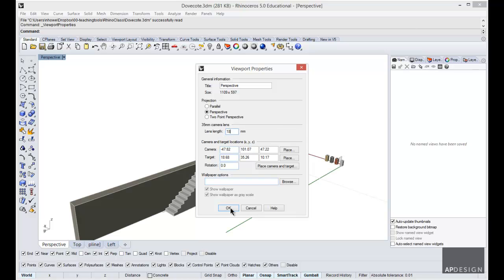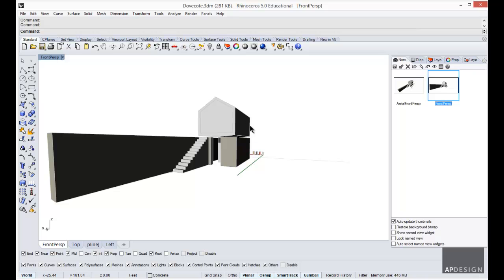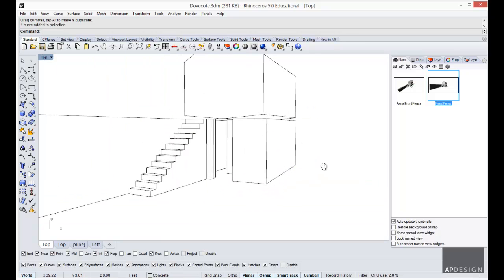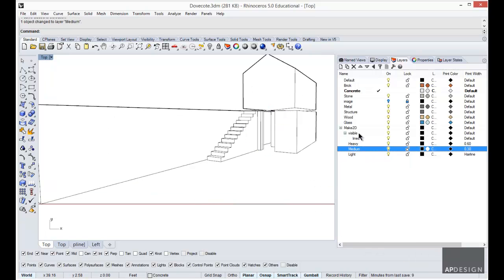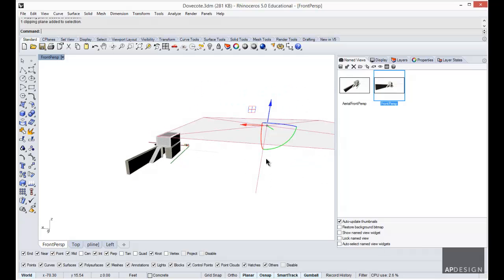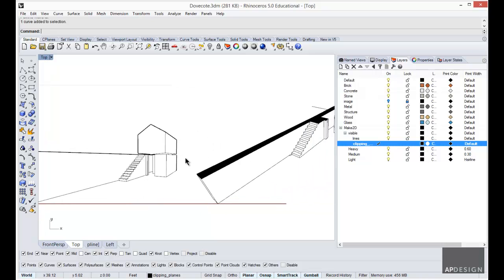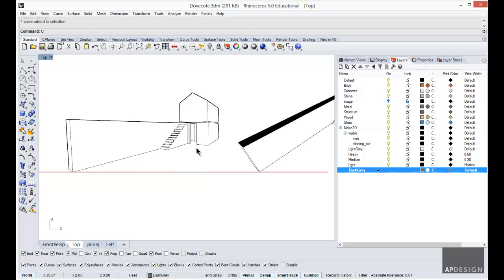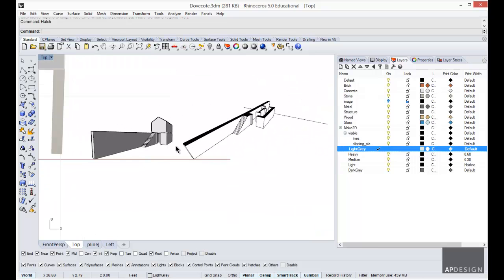07 CreatingDiagrams101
Creating Diagrams in Rhino